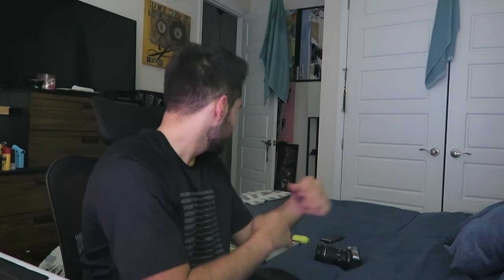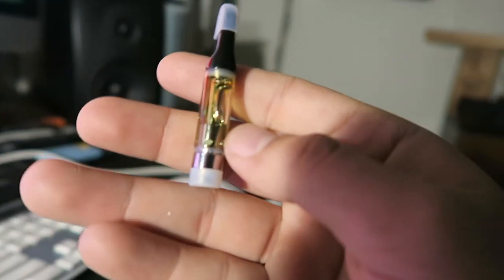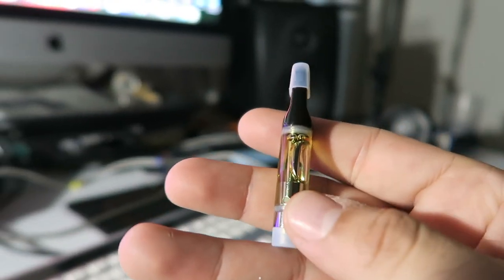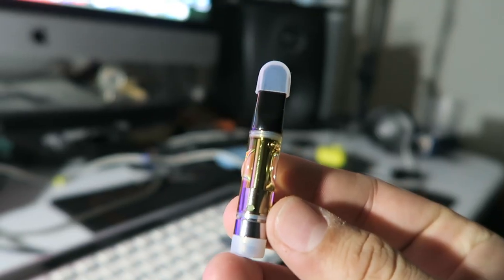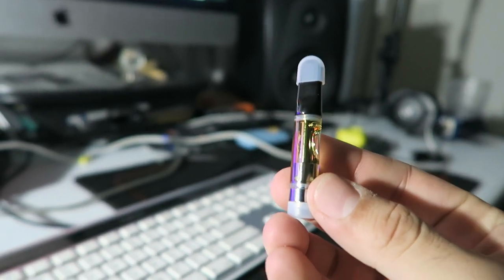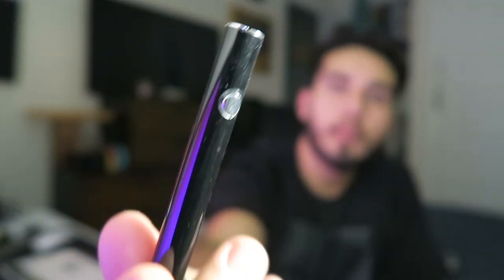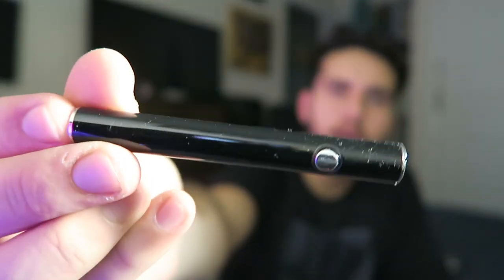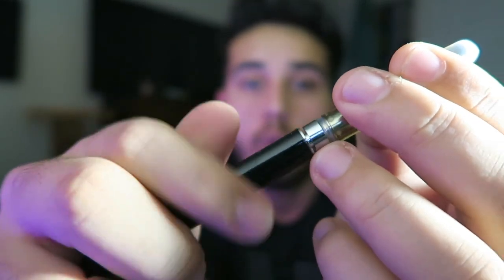GORILLA GLUE | CART REVIEW 🛒